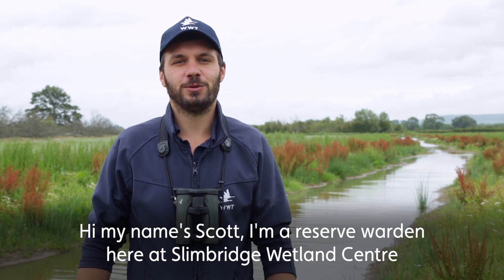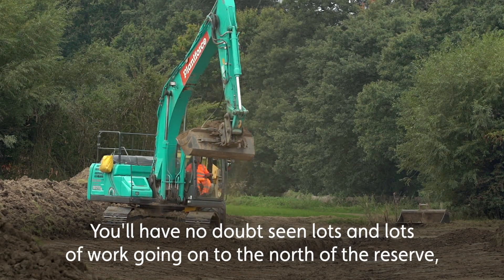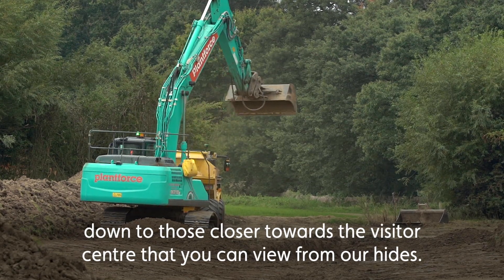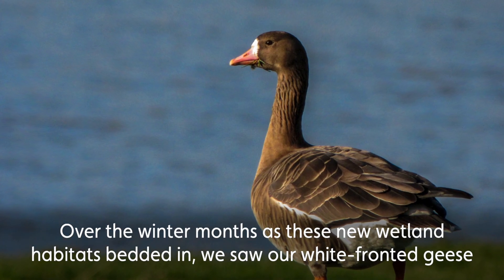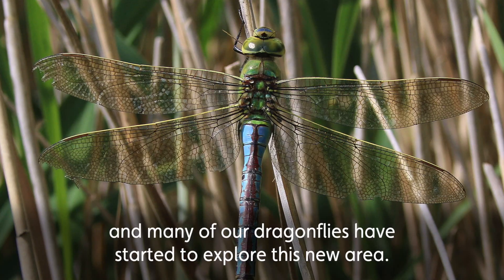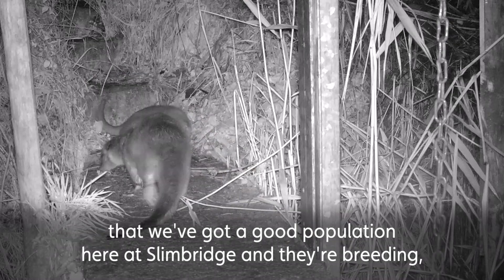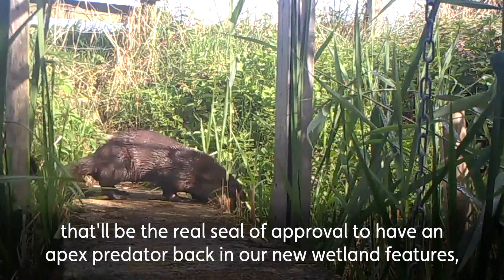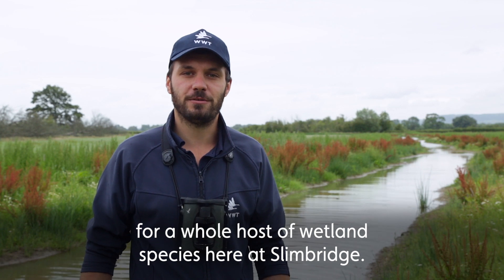Creating paleo-channels and wildlife corridors | WWT Slimbridge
More connectivity means more biodiversity. Work to restore and create over two miles of wetland corridors at WWT Slimbridge is providing a great network of habitats for a whole range of wetland species!

Watch Scott, one of our Reserve Wardens, explain about 'paleo-channels' and find out more about how we're using these to fix habitat fragmentation.

It's particularly helpful for mammals like the declining water vole and European otter, as well as a huge range of other species.

WWT are the UK’s leading wetland conservation charity. We restore, create and protect wetlands. Our vision is for a world where wetland wildlife thrives and enriches lives. Our mission is to help everyone appreciate and celebrate our wetlands, so we can work together to protect them.